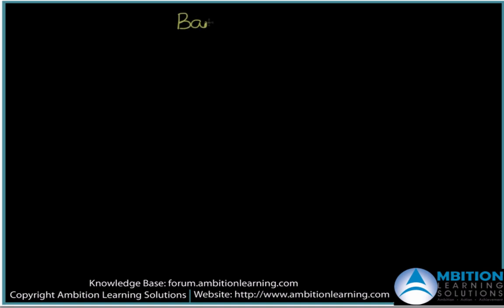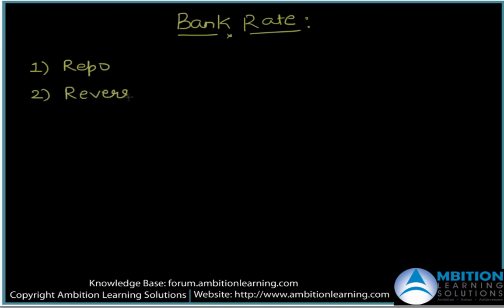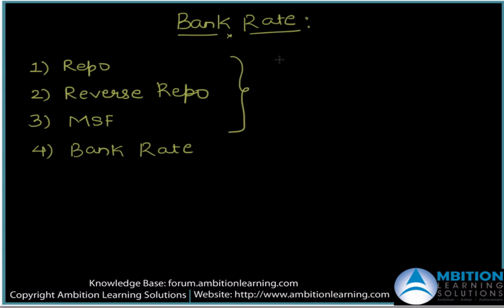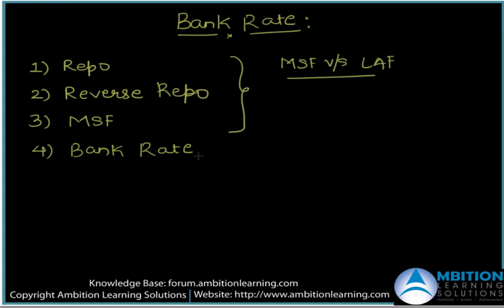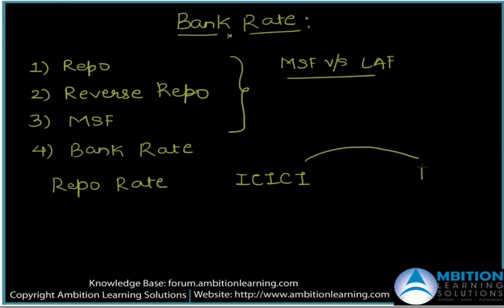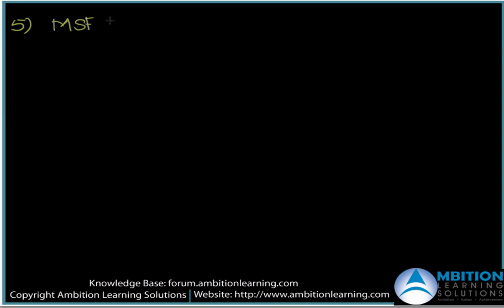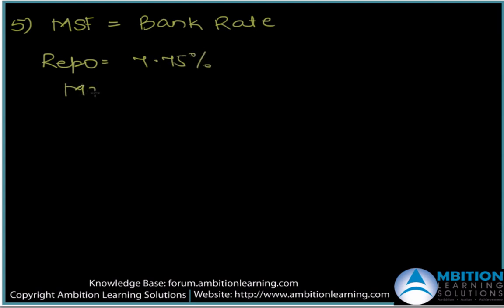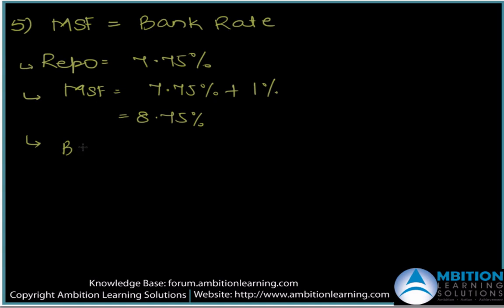Bank Rate Explained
This video will help viewers understand what exactly is a bank rate in India and how is it used by RBI and Commercial Banks for lending and borrowing. This video also throws light on what is a commercial paper, what is discounting and re-discounting of bills and how is the bank rate used for the same.

Please leave us a comment/suggestion on our video and do hit "LIKE" if you like the video.

ABOUT US: Ambition Learning Solutions is a preemptive training institute providing trainings to undergraduates, post graduates and working professionals on various international certification programs like Certified Financial Planner (CFP), Certified Credit Research Analyst (CCRA), Basics of Financial Markets, Macro Economic Indicators impacting the Financial Markets, Derivatives Market, Technical Analysis, Credit Research, Commercial Banking, Investment Banking, Financial Modeling, Advance Excel, Equity Research, Diploma in Banking and Finance (DBF), NSE's Certified Capital Market Professional (NCCMP) etc.

We assist corporate by providing qualified human resources for their operation and expansion requirement. We train their existing staff to furnish them with the latest updates and techniques in their respective domains.